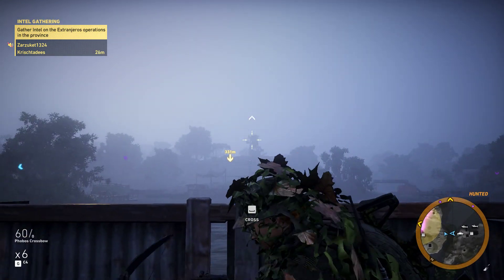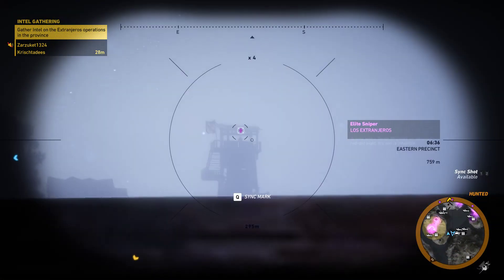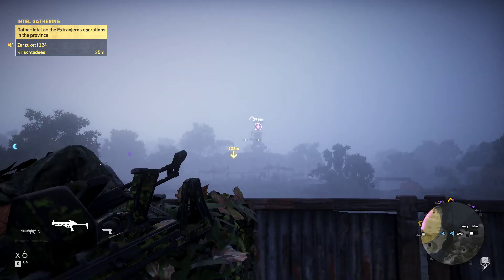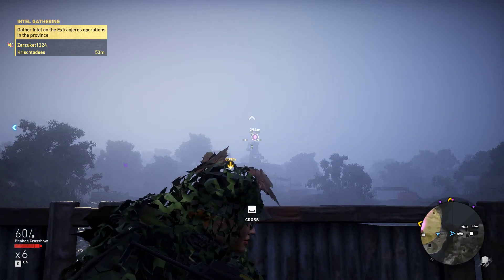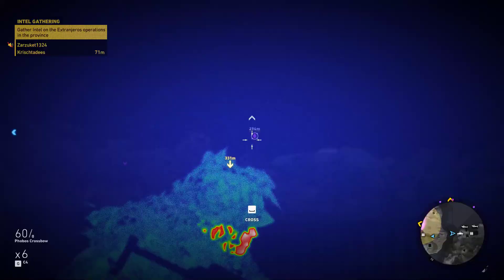Is that a challenge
GPU: GeForce GTX 760
CPU: AMD FX(tm)-8320 Eight-Core Processor
Memory: 8 GB RAM (8 GB RAM usable)
Current resolution: 1920 x 1080, 60Hz
Operating system: Microsoft Windows 10 Home